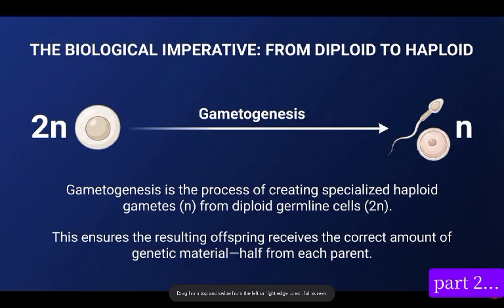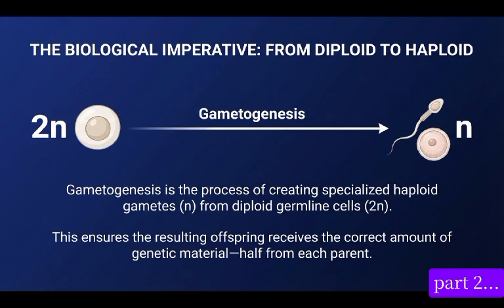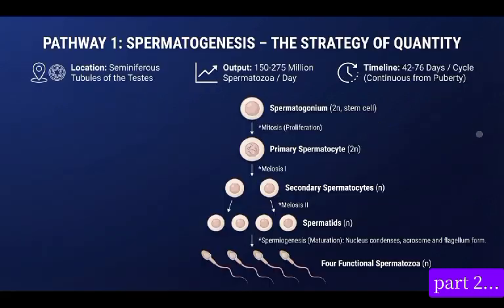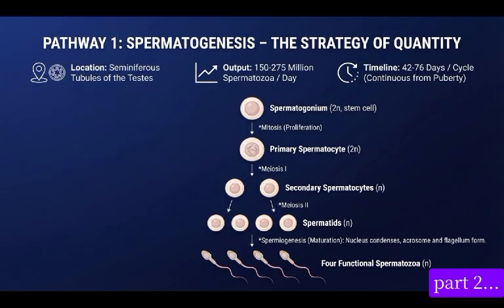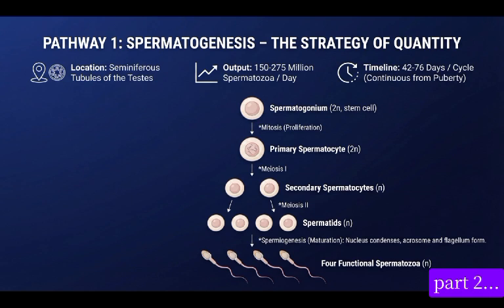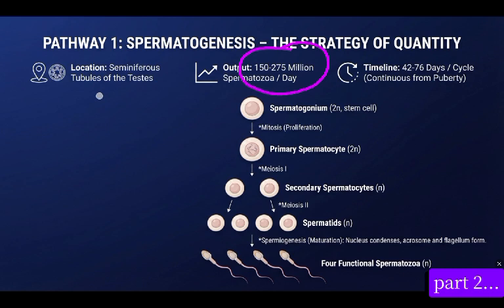Spermiogenesis Made Easy | Step-by-Step Transformation of Spermatids into Spermatozoa”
this video, we give a full and well-detailed explanation of spermiogenesis, the final phase of spermatogenesis where haploid spermatids transform into mature spermatozoa.
This lesson focuses on structural, functional, and exam-relevant changes, explained step by step to help students visualize and truly understand the process rather than memorize facts.
📌 Topics covered in this video:
Definition and importance of spermiogenesis
Phases of spermiogenesis:
Golgi phase
Cap phase
Acrosome phase
Maturation phase
Formation of the acrosome and its role in fertilization
Nuclear condensation and chromatin packaging
Development of the flagellum (tail)
Formation of neck, middle piece, and principal piece
Mitochondrial sheath and energy supply
Removal of excess cytoplasm (residual bodies)
Role of Sertoli cells in spermiogenesis
Key differences between spermatogenesis and spermiogenesis
🧠 Ideal for:
MBBS, Nursing, and Medical Laboratory students
Anatomy, Histology, Physiology & Embryology learners
Exam revision and viva preparation
📚 Clear diagrams, logical sequencing, and clinical relevance are used to make spermiogenesis easy, visual, and unforgettable.